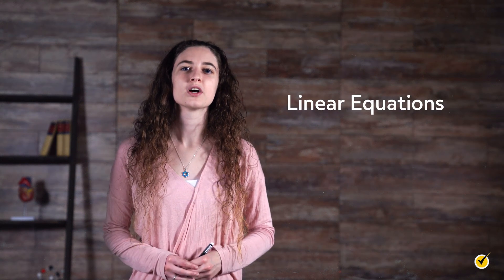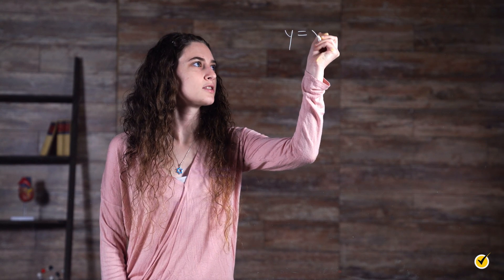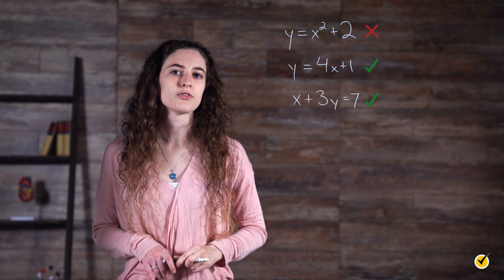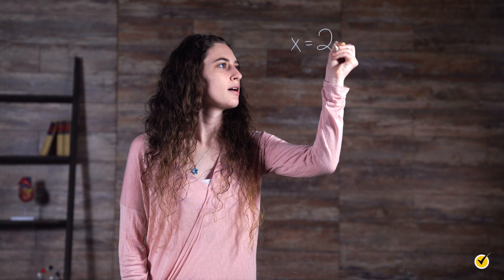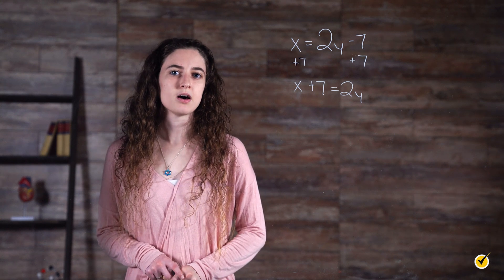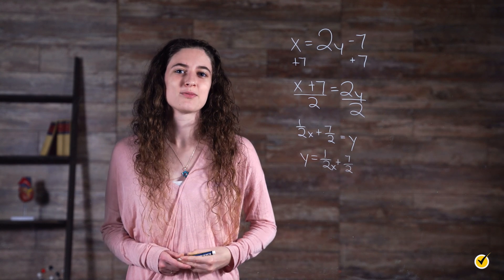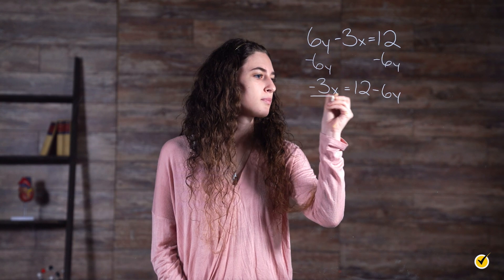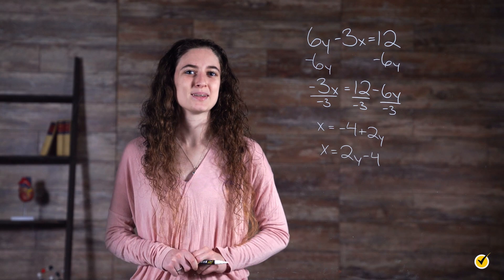Linear Equations Basics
Hello, and welcome to this video on linear equations! In this video we will look at what linear equations are and how to solve for different variables in a linear equation.